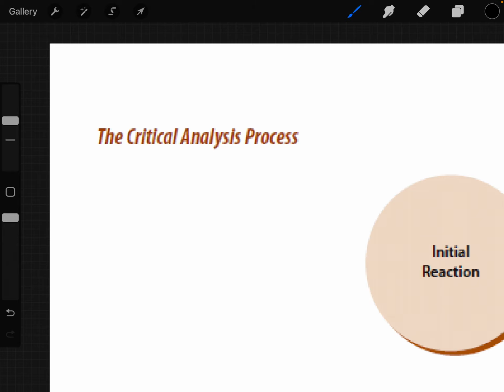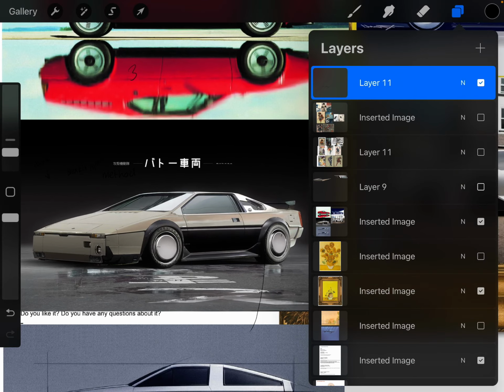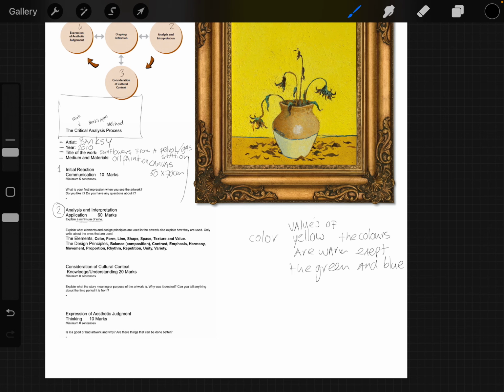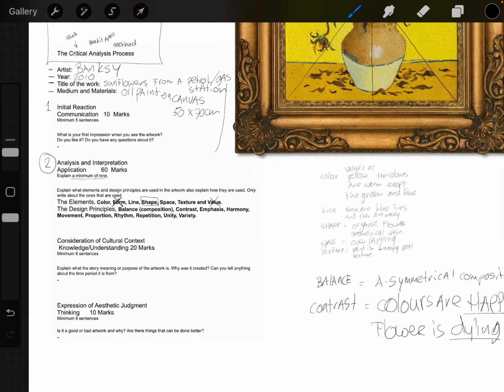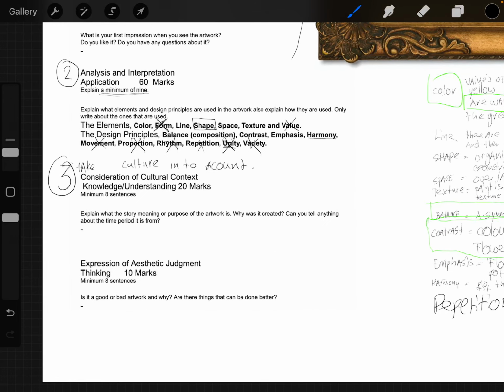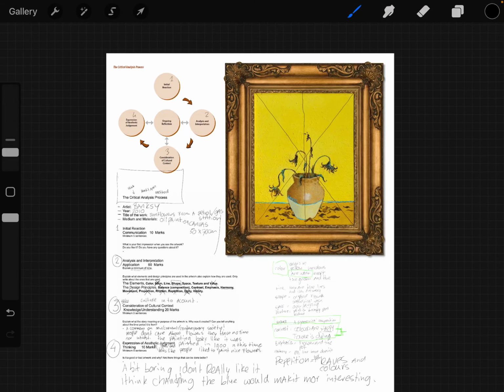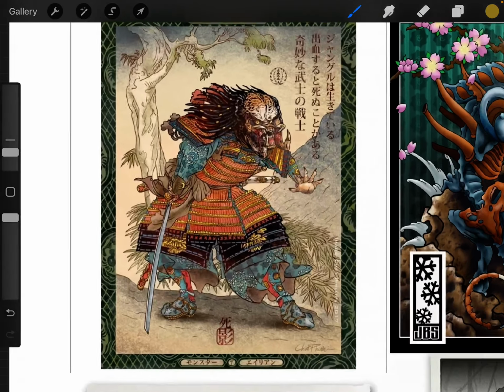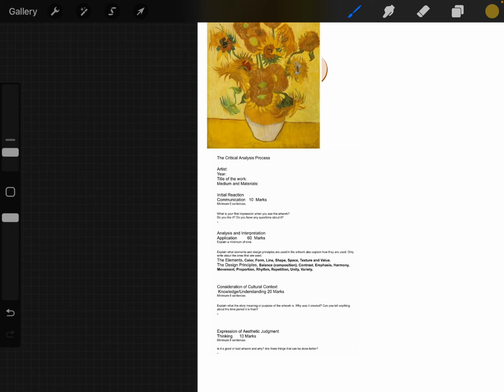The Critical Analysis Process